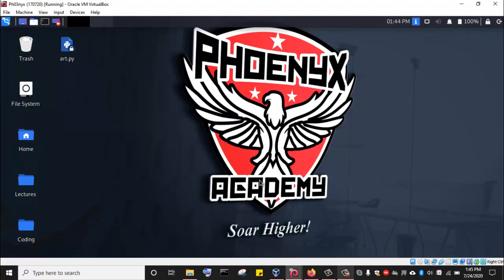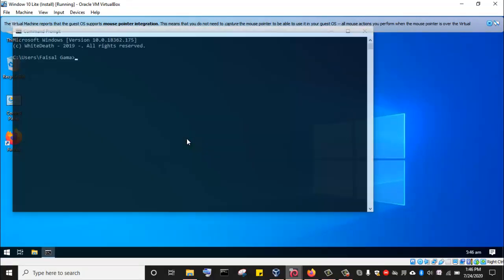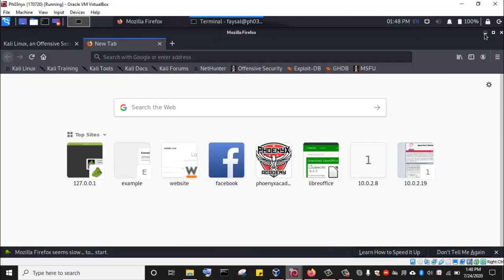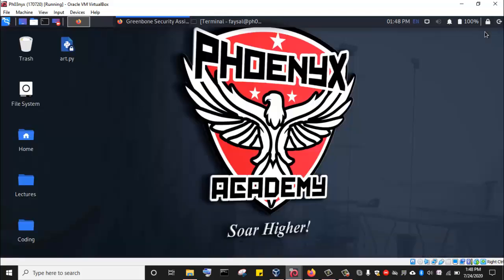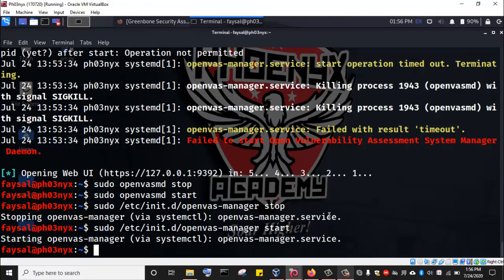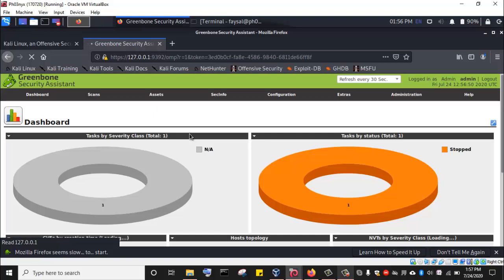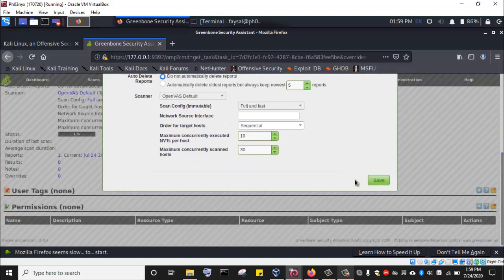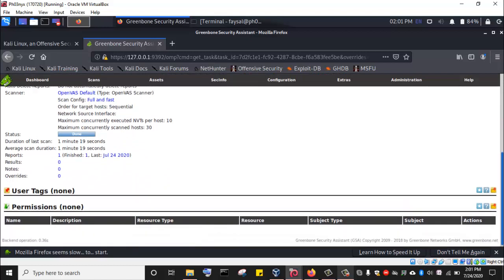How to Scan Windows 10 with Openvas Vulnerability Scanner